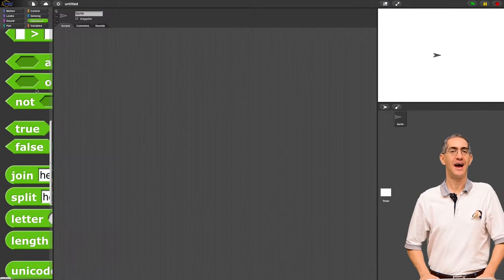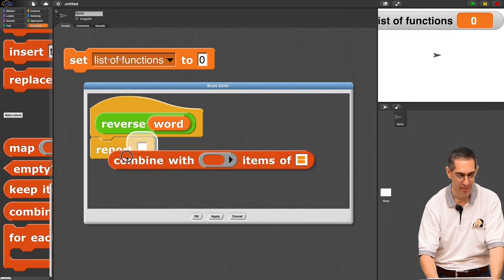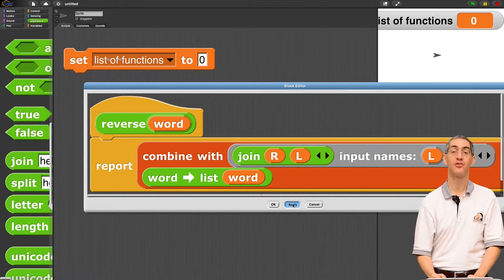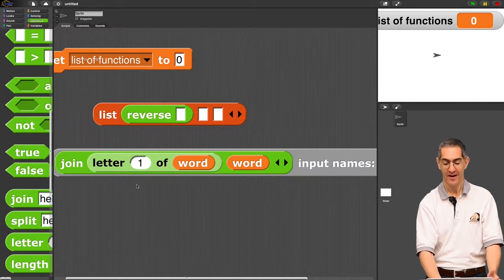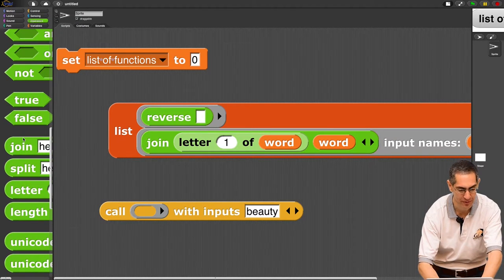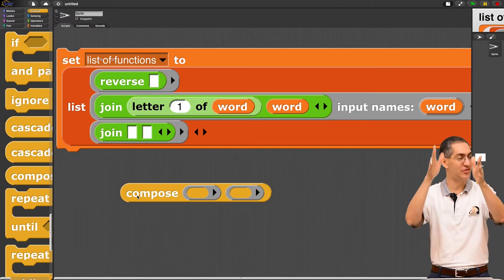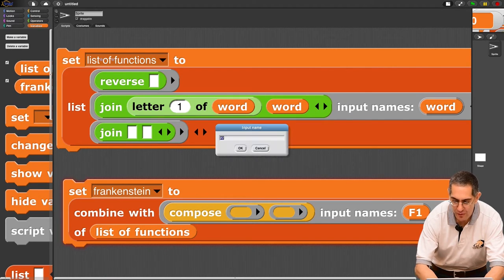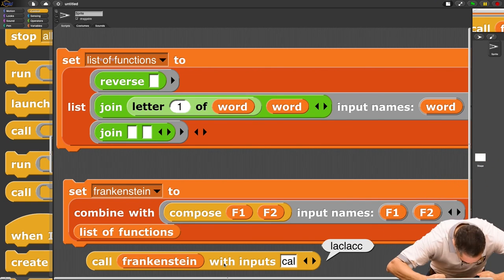[BJC.4x] HOFs Part 5 : Tools and Demo Part 2